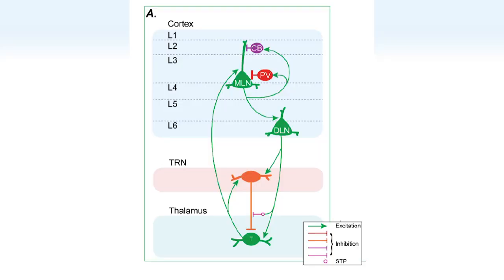Health | Schizophrenia & Hyperrealities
Schizophrenia is a serious mental disorder in which people interpret reality abnormally. Schizophrenia may result in some combination of hallucinations, delusions, and extremely disordered thinking and behavior that impairs daily functioning, and can be disabling. People with schizophrenia require lifelong treatment.